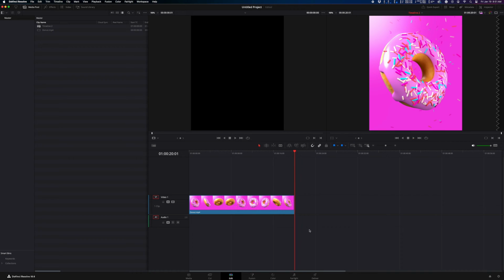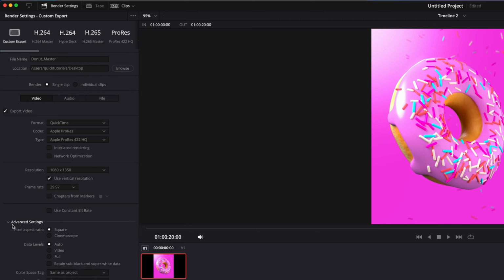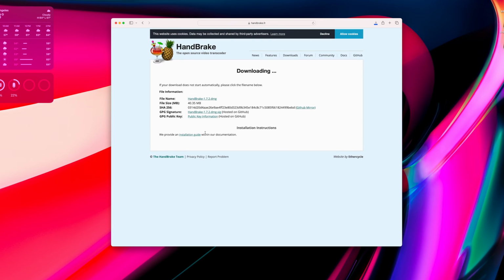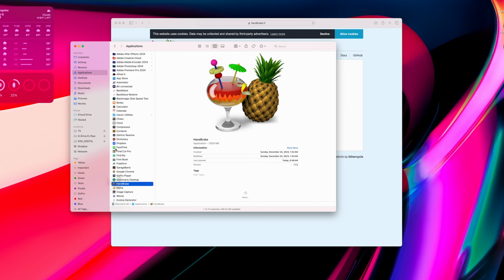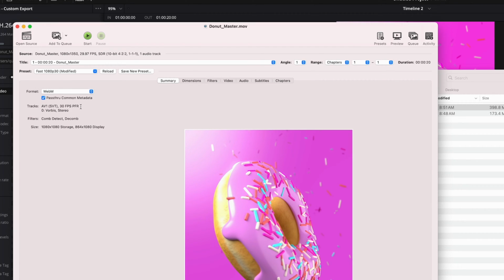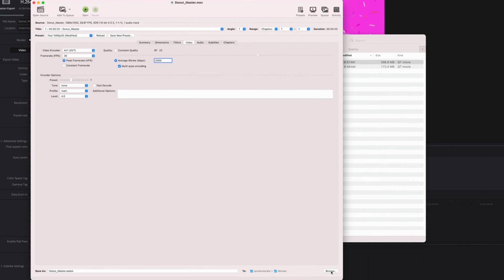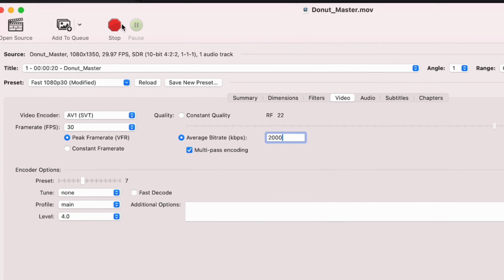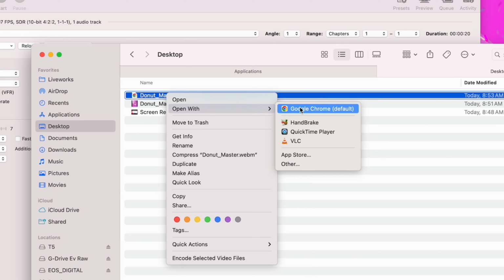How to export WebM from Davinci Resolve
How to export WebM from Resolve? Well, you can’t, but we’ll show you a workaround.

Unfortunately Davinci Resolve does not support exporting directly to WebM so the best option is to export a lossless master file and use that with a third-party software to make a WebM conversion. Our favorite is Handbrake. It’s free, open-source and available on Windows, Mac and Linux.

Our favorite setup:

Laptop - M2 MacBook Air
Desktop - M2 Mac Mini
Apple Studio Display